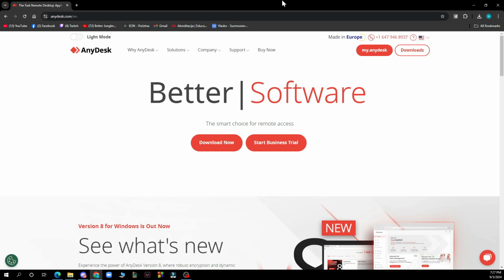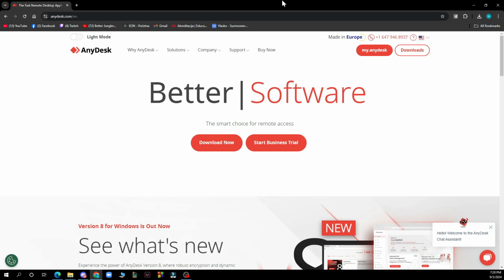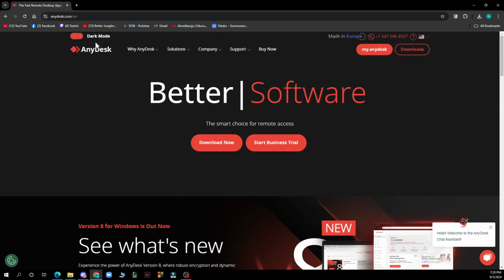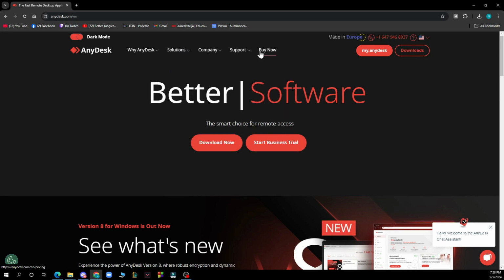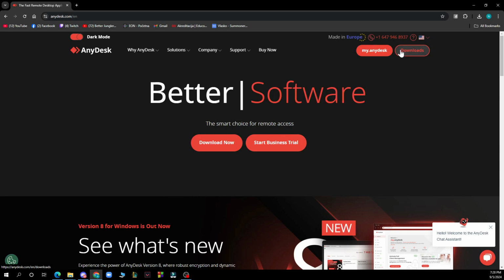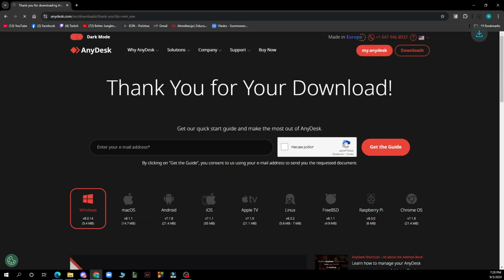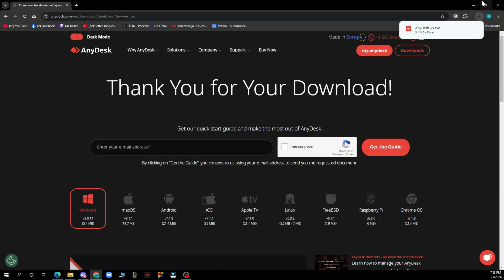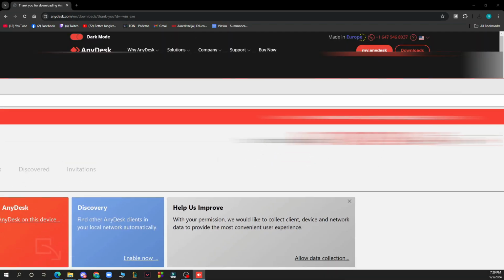How To Install AnyDesk on PC (Quick Tutorial)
In this video I will show you How To Install AnyDesk on PC. It would be good if you watch the video until the end so that you don't miss important steps.